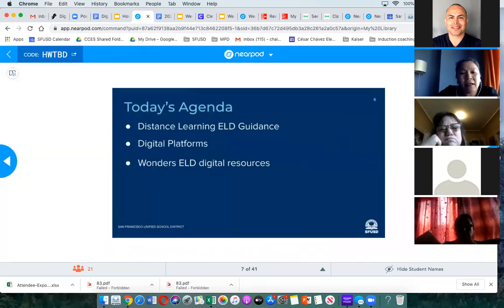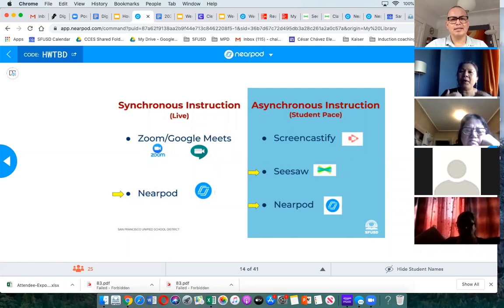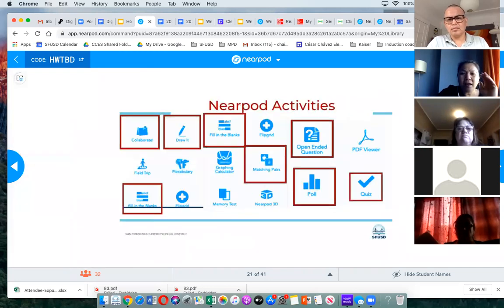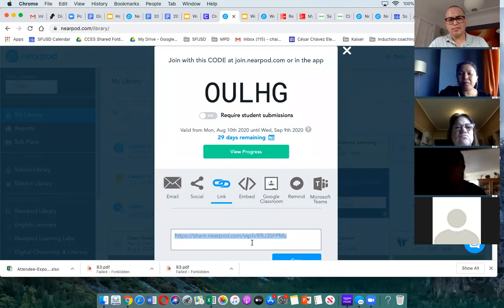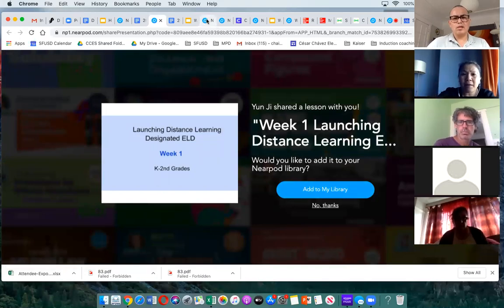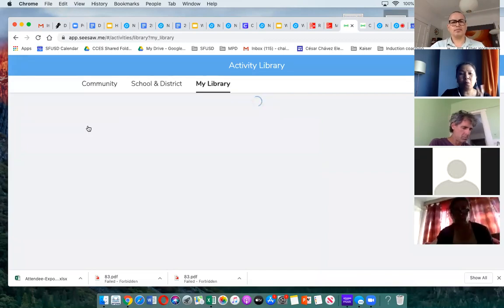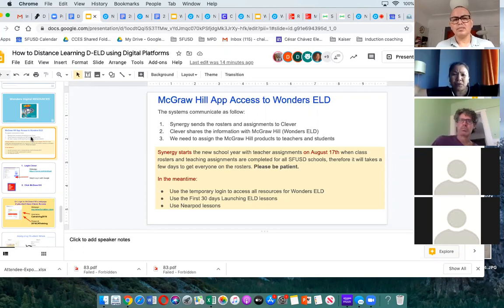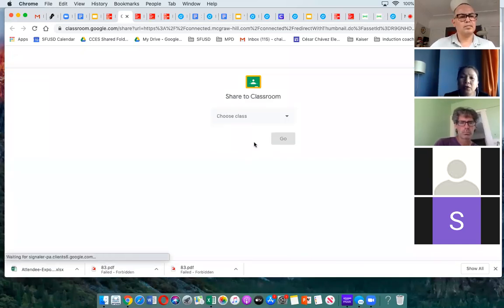How to Plan Designated ELD in Grades K-5 Using Wonders ELD Resources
Check out Telmo Vasquez & Yun Ji Chai's session from Digital District Day 2020.